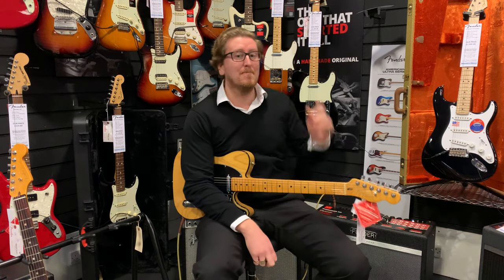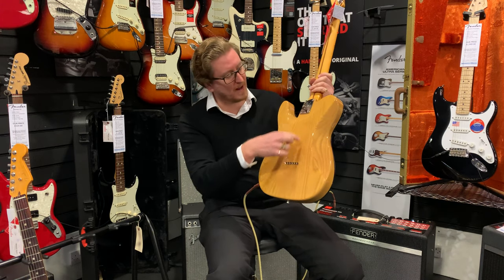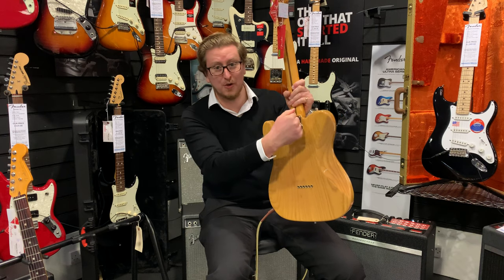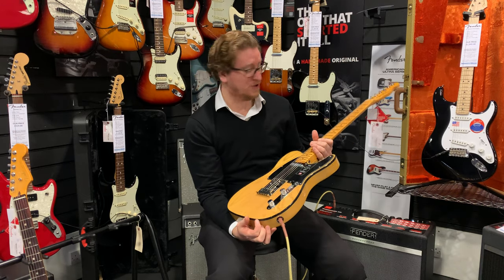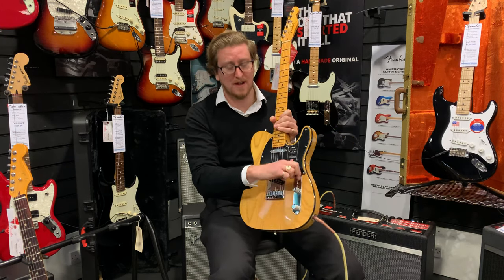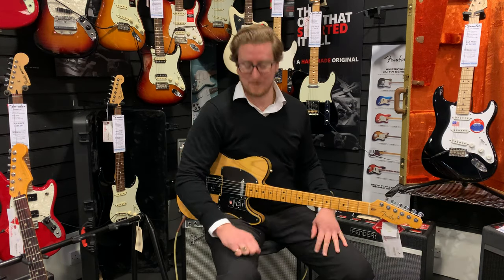Fender American Ultra Telecaster Butterscotch Blonde Review - Rimmers Music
Here James at Rimmers Music Bolton shop is showing us the new Fender American Ultra Telecaster Butterscotch Blonde.